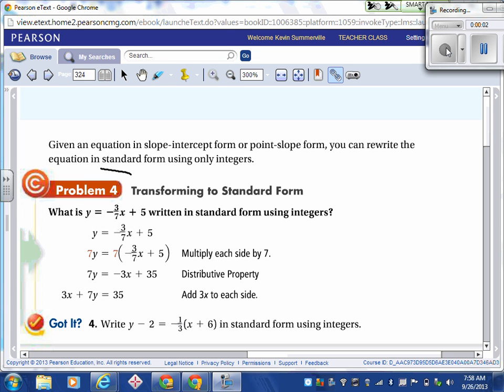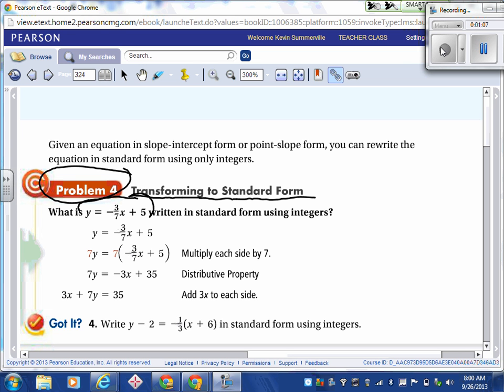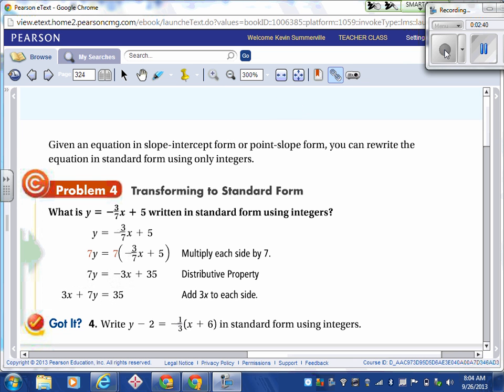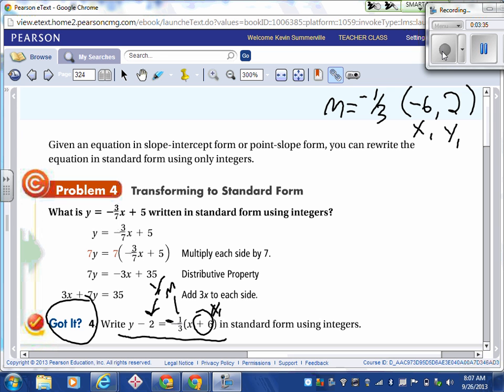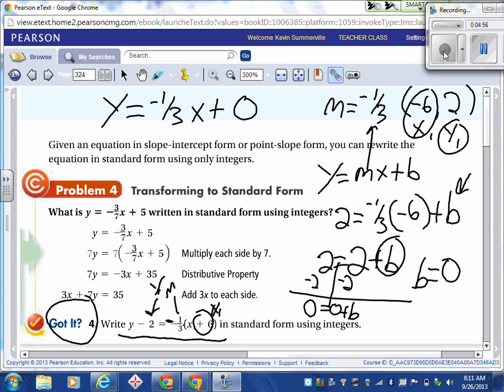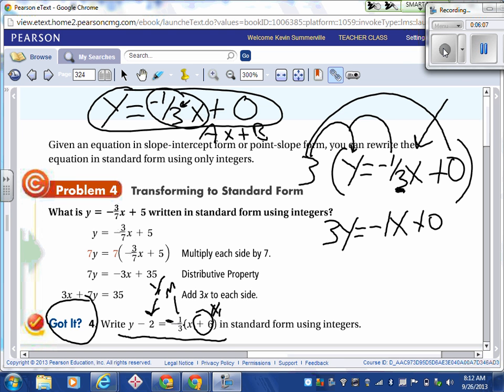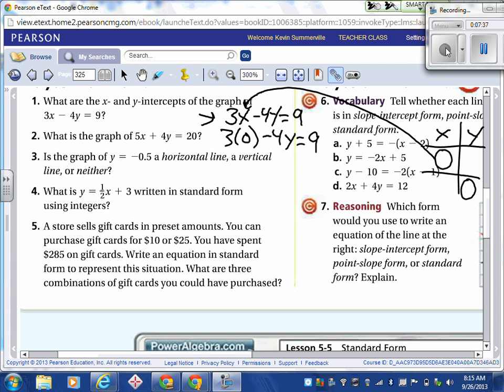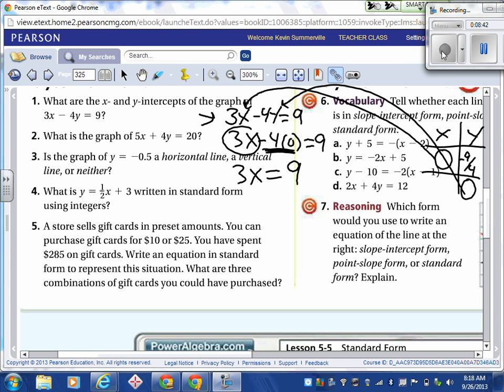Alg 5 5 Ex